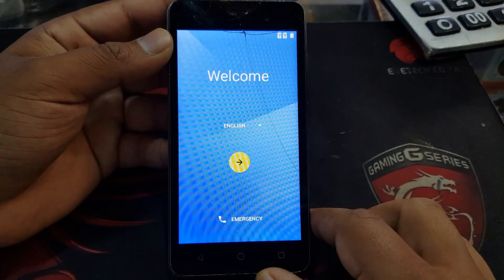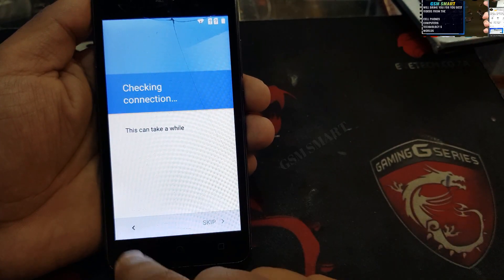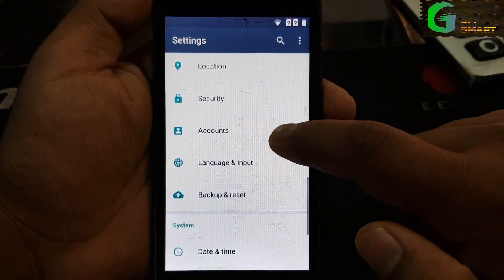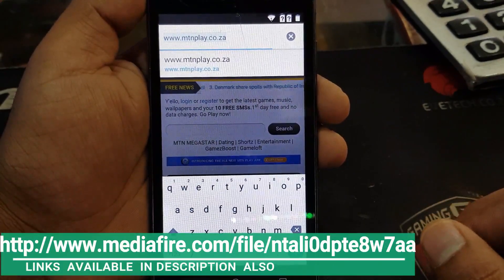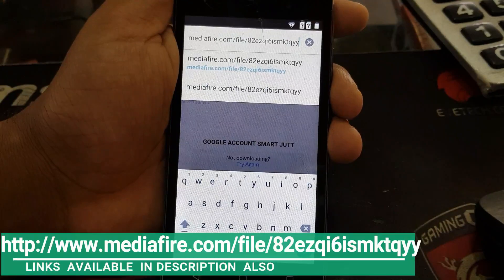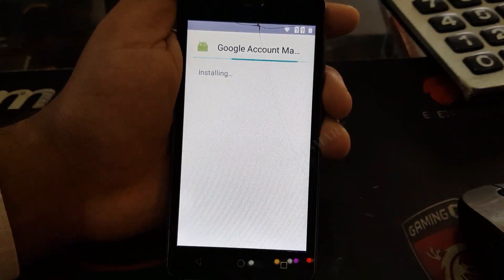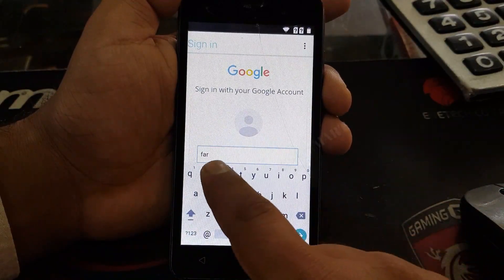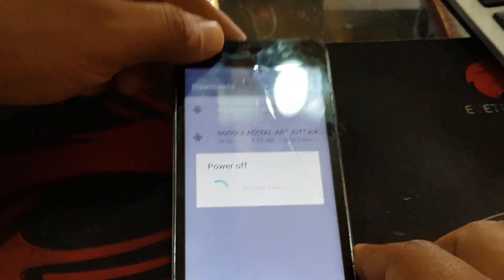Mobicell pure google account frp bypass without pc 100% Free method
HERE IS LINKS FOR APPS

SEE YOU